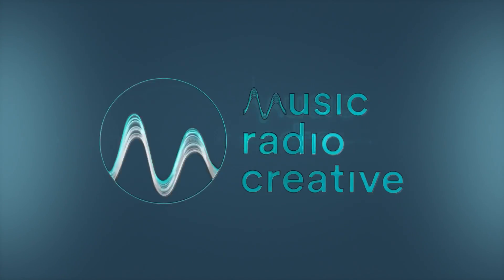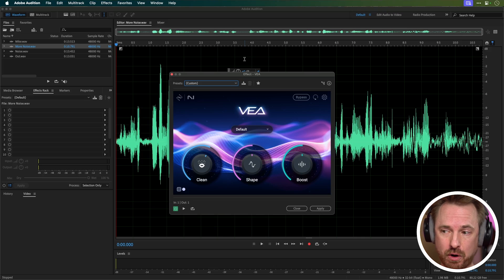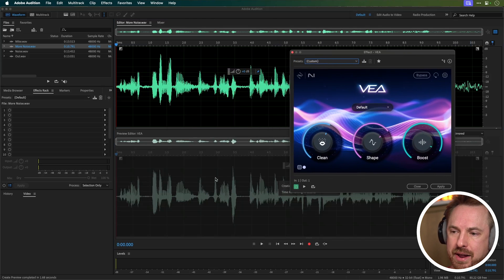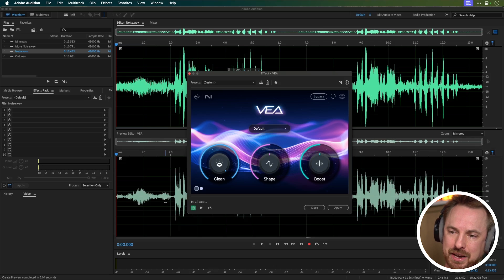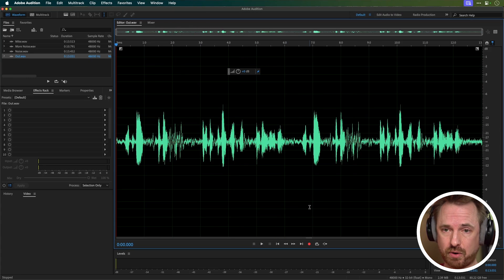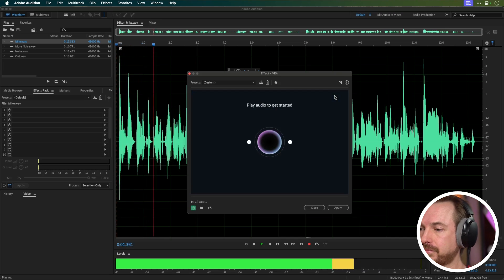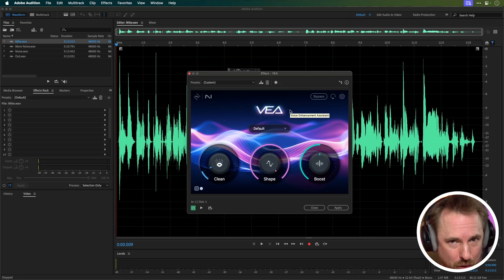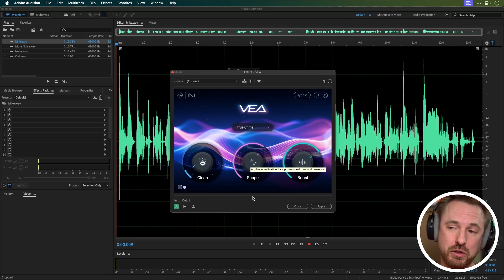NEW 2025 iZotope VEA Plugin For Content Creators - Honest Review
In this video I test the brand new plugin from iZotope. AI-powered Voice Enhancement Assistant for Creators - iZotope VEA. Would I consider using it? Watch to the end to find out!

0:00 - Introduction to the new noise reduction plugin from iZotope and Native Instruments called VEA.
0:11 - Explanation of VEA, potentially standing for "Vocal Enhancement Assistance."
0:29 - Description of the plugin's three main functions: noise reduction, voice enhancement, and levelling.
1:13 - Introduction to the plugin's interface and its automatic adjustments based on audio analysis.
1:30 - Bad Audio Example 1
3:55 - Bad Audio Example 2
4:51 - Bad Audio Example 3
5:45 - My Honest Thoughts So Far
7:06 - Studio Sample
8:00 - My noise reduction tool recommendations
10:00 - Included presets
10:25 - Conclusion